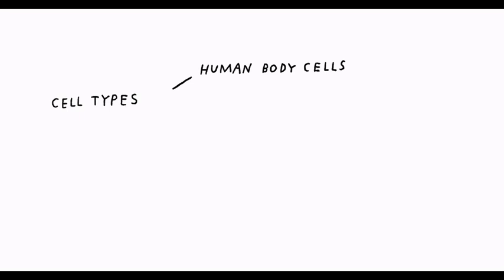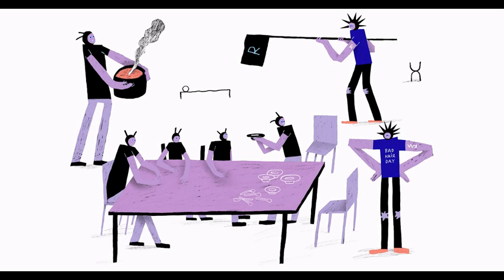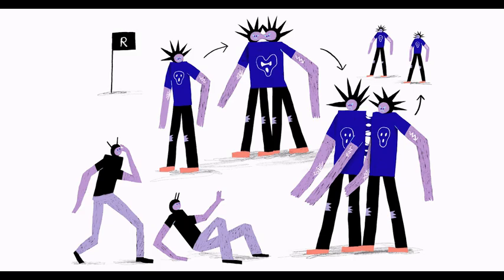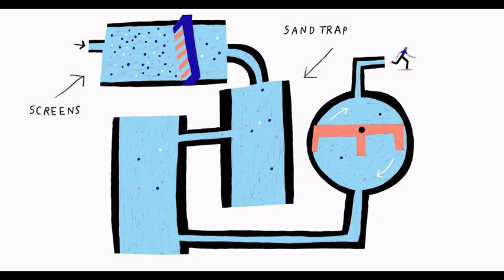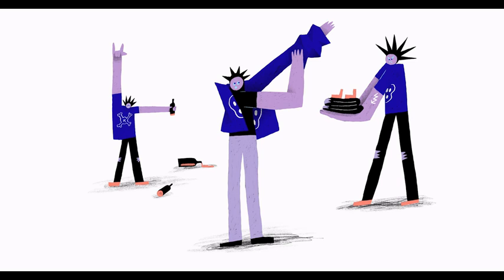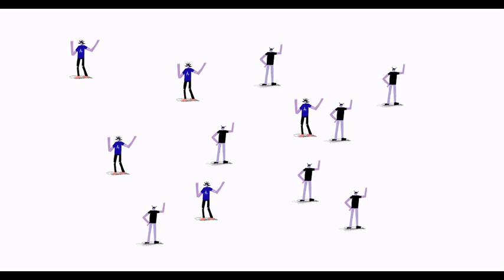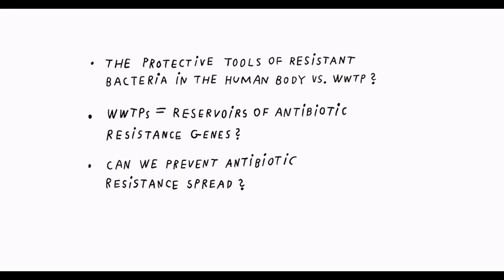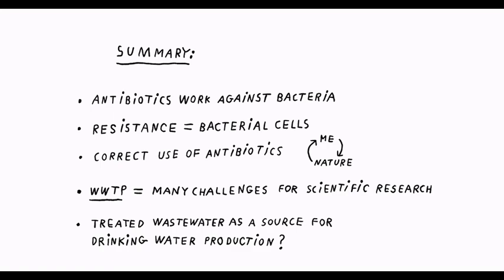Bacteria on a trip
Do you think that when you get rid of bacteria in the toilet, it’s over? Wrong! You send them to a party, where they make new friends, share experiences, food and their genetic information. Let's see together what is going on at such a party and how it relates to us. Can antibiotics stop them? Certainly not all of them, they are called superbugs.
@REPARES, @ Horizon2020, @ UCTPrague
English version - Created for REPARES project, GA 857552 (repares.vscht.cz)
Screenplay: Dana Vejmelková, Stanislav Gajdoš, Jana Bartáčková, Pavla Šmejkalová (additional help: Jan Bartacek, Lucie Pokorna)
Sound: Stanislav Gajdoš
Illustration: Tom Zahrádka